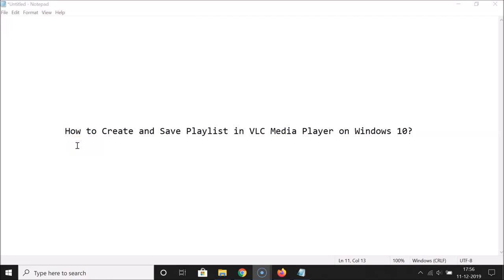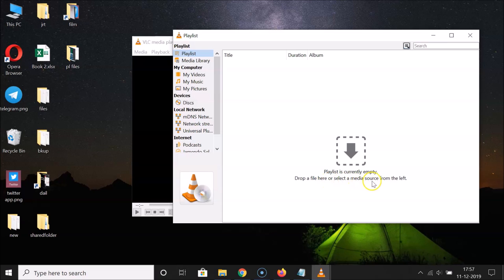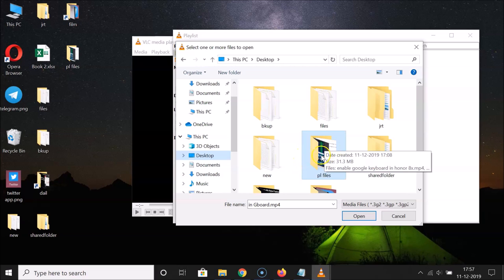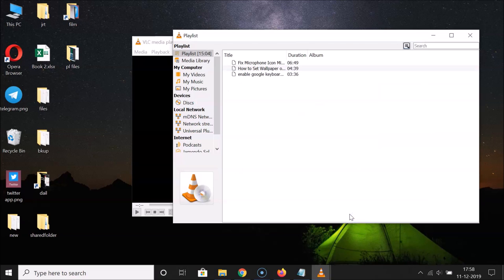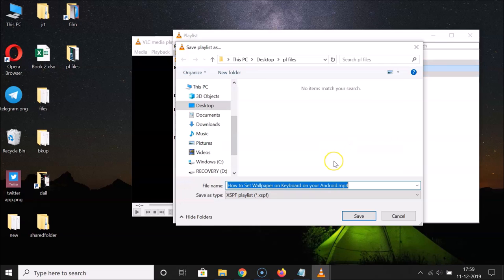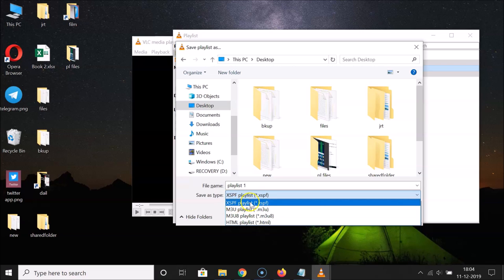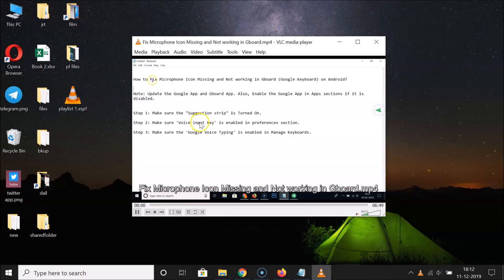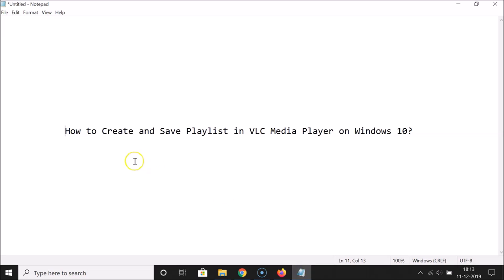How to Create and Save Playlist in VLC Media Player on Windows 10?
Step 1: Open VLC Media Player.

Step 2: Click on 'View' tab in top menu, and then click on 'Playlist.'

Step 3: Right Click on the right section in Playlist Window, and then click on 'Add File.'

Step 4: Now, go to the place where you have your media files that you want to add to playlist.

Step 5: Select the files.

        Note: you can add multiple files by pressing 'ctrl' button on
        keyboard, and left clicking on the file while holding the 'ctrl'
        button. when you are done release the 'ctrl' button.

Step 6: After that, click on 'Open' button, and your media files will be addded to playlist.

Step 7: In order to save the playlist, select all files. After that, right click on it, and then click on 'Save Playlst to File...'

Step 8: After that, go to the destination where you want to save the playlist. Give it a name. Select format 'XSPF.' After that, click on 'Save' button.

Step 9: Now, in order to play the playlist, Double click on 'Playlist File.'

It's done.